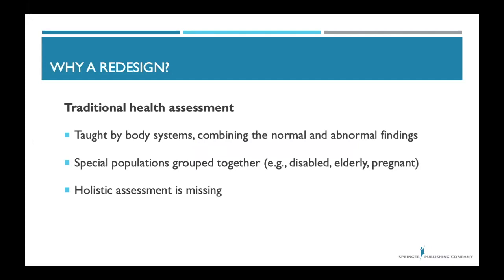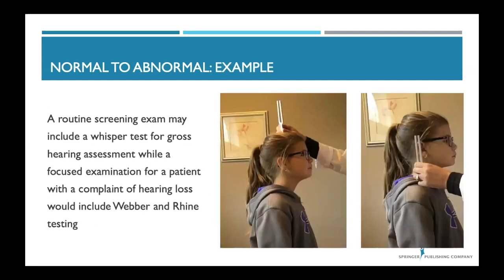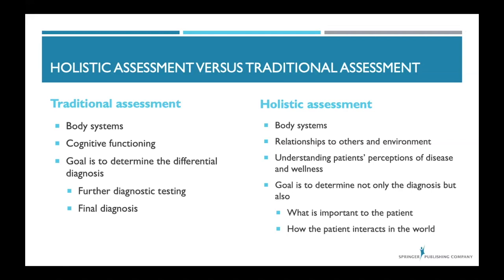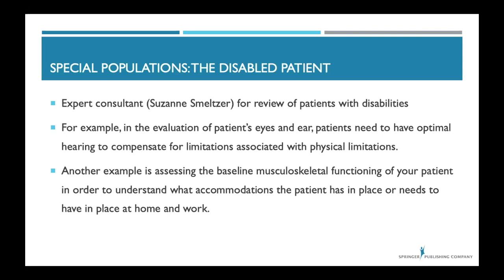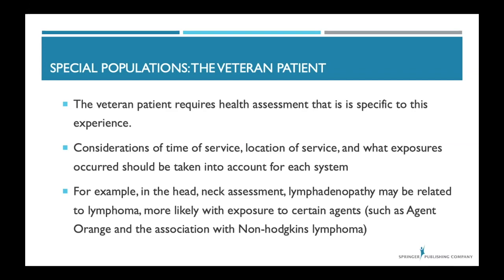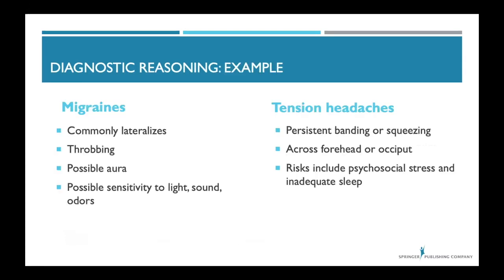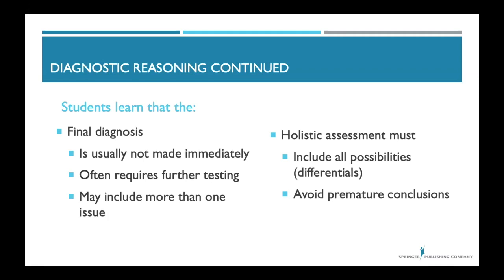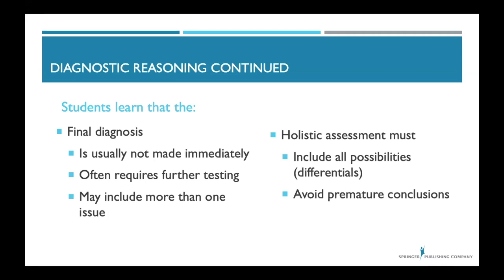Redesigning Health Assessment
In this webinar, Karen M. Myrick and Laima M. Karosas discussed the redesigned health assessment approach outlined in their new textbook, 'Advanced Health Assessment and Differential Diagnosis: Essentials for Clinical Practice'. This textbook—the first to target the scope of practice for both advanced practice nurses and physician assistants—provides students with the foundation necessary to think critically and make sound clinical decisions. today!